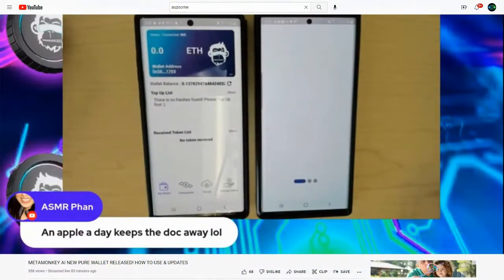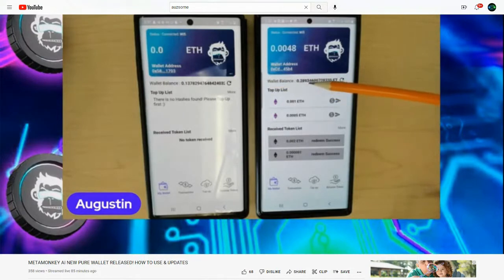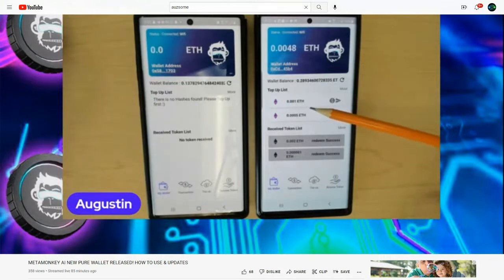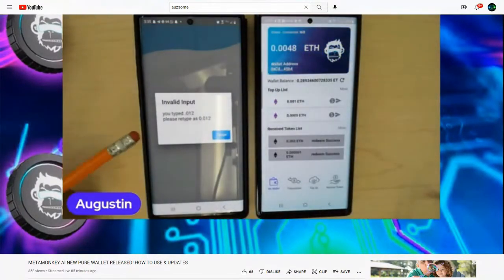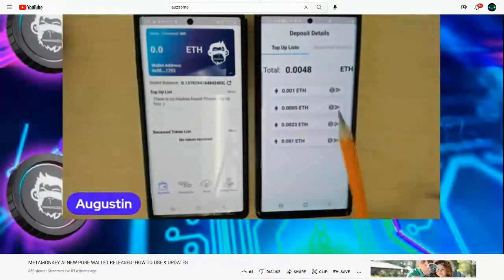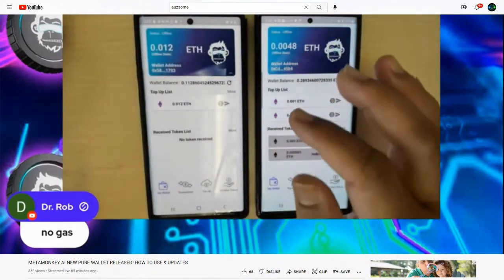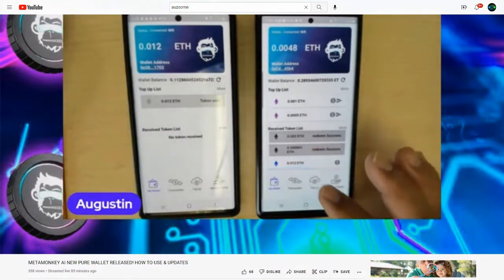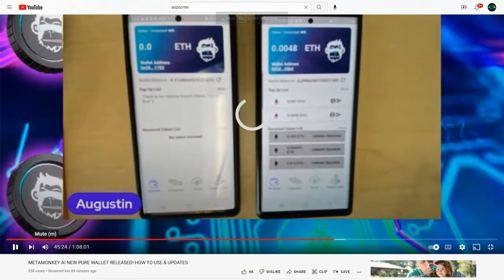PURE WALLET BETA TEST VERSION RELEASE AND DEMO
Metamonkey AI PureWallet explain